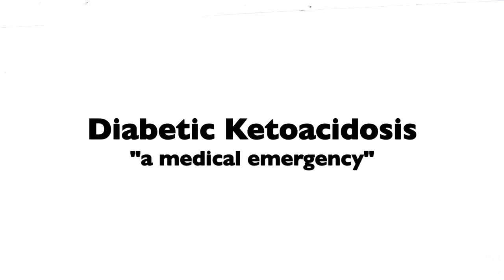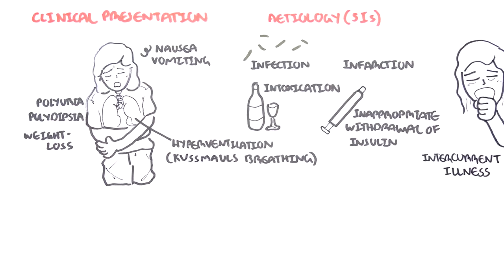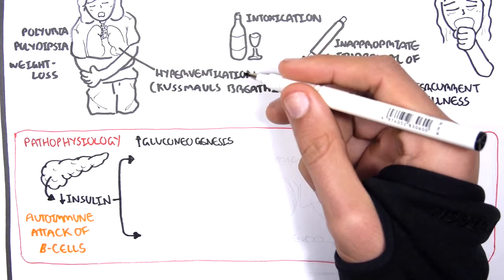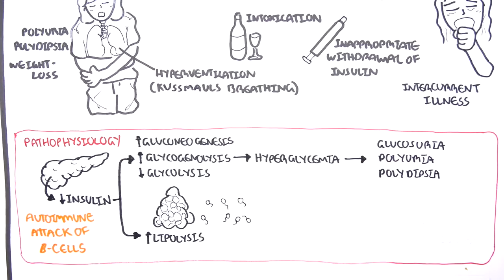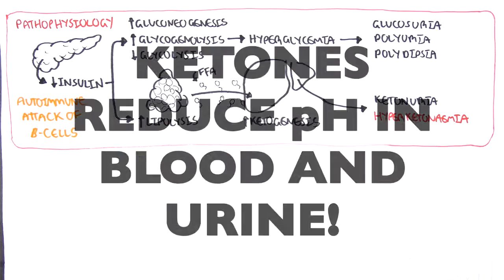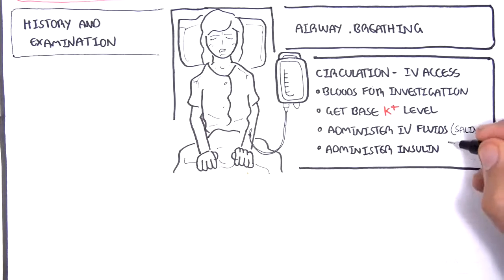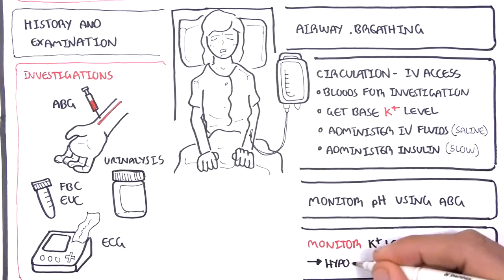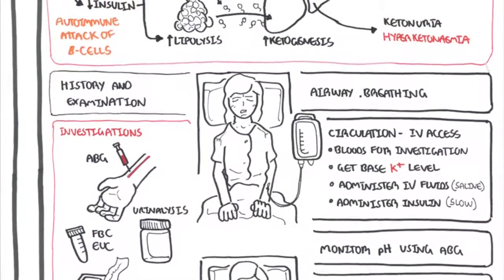Diabetic Ketoacidosis Diabetes Type 1#MedicoLover | MCI, FMGE Study Medicine and surgery